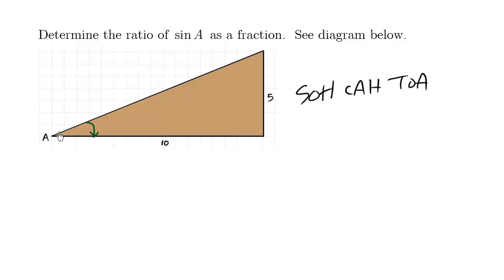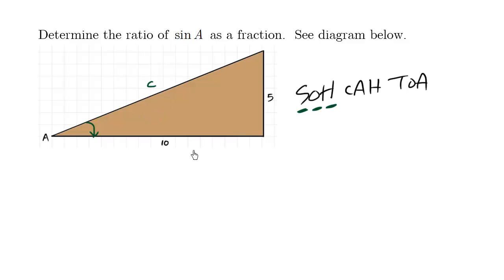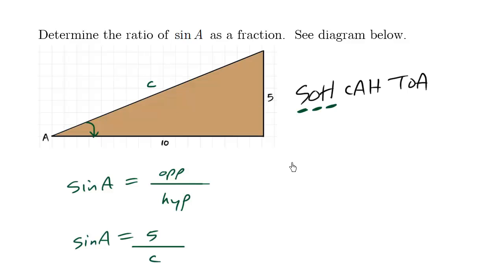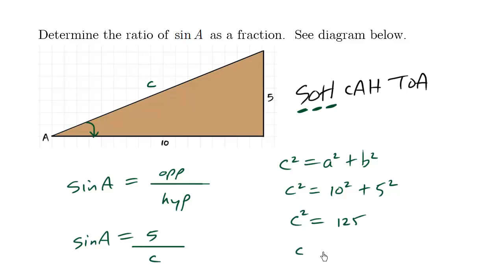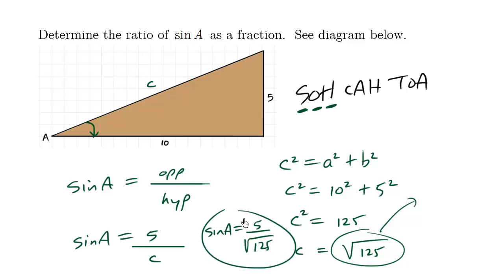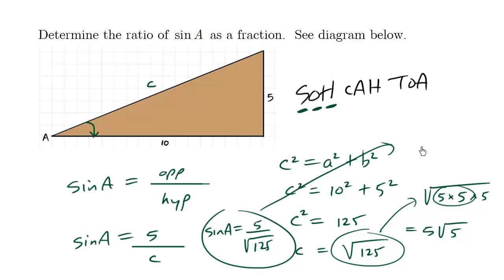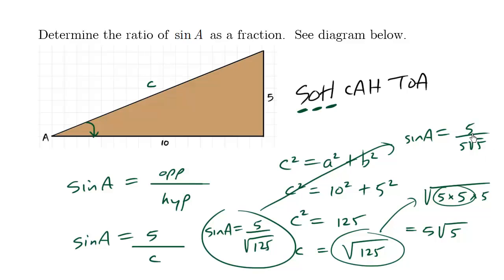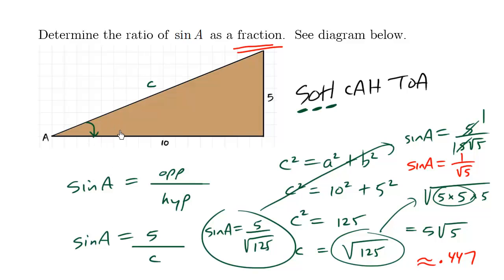Math Help - Trigonometry Problems: Find trig ratio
Math Help - Trigonometry Problems: Find trig ratio.  for more free math video tutorials.